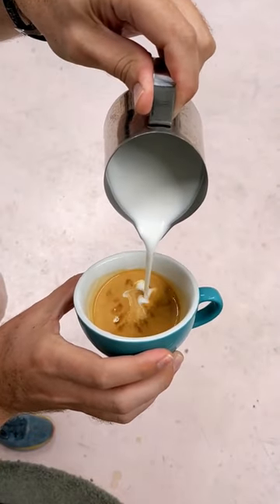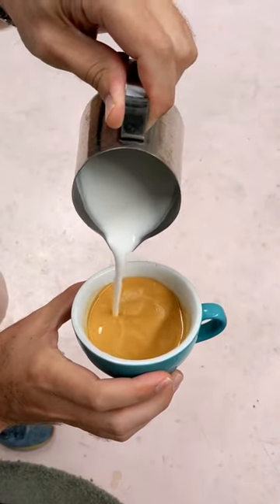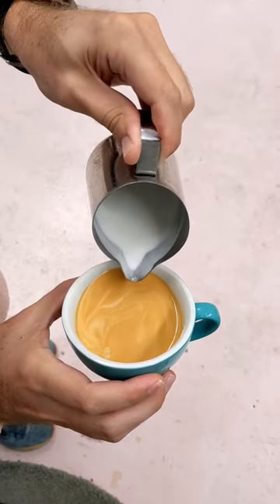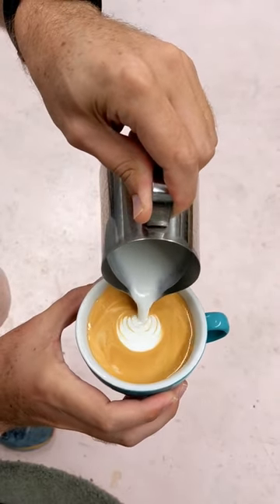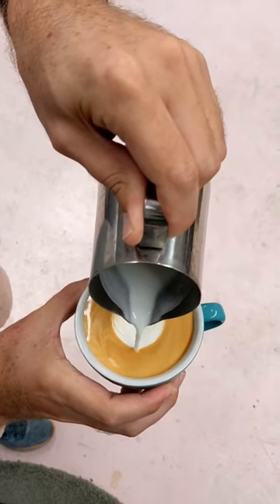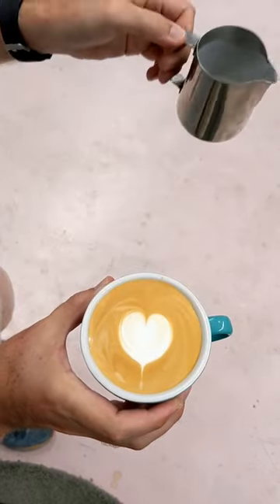Learn to Pour a Heart for Valentine's Day